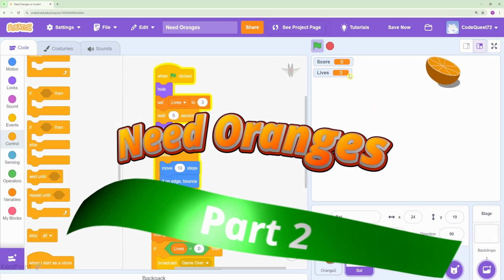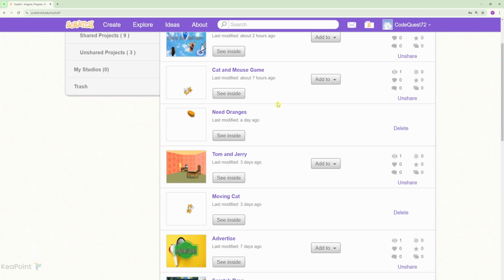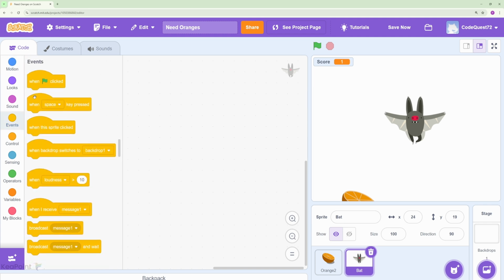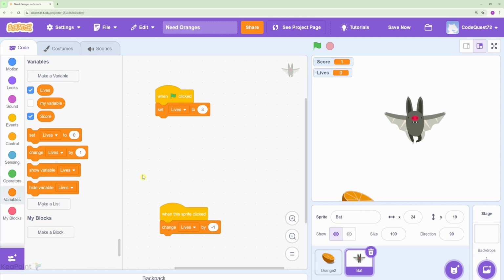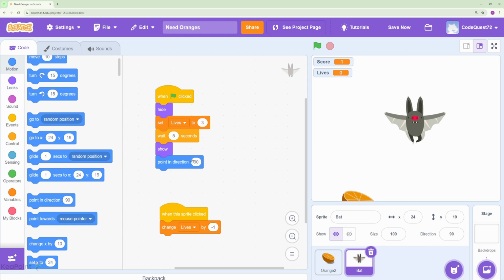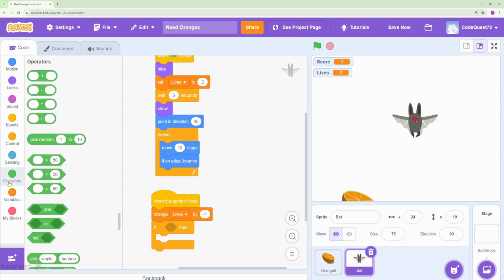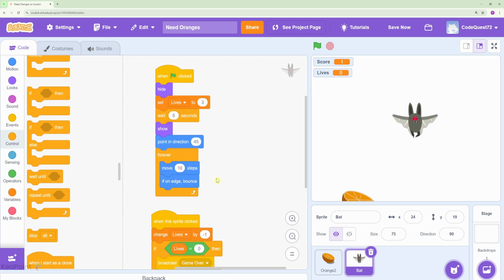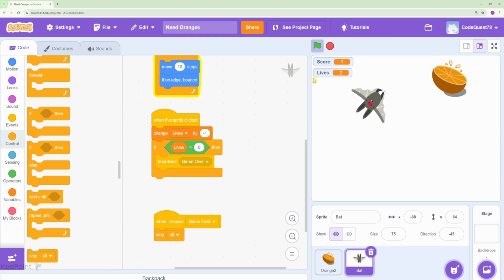Discover the EASY Way to Make a Clicking Game in Scratch Fast! (Part 2)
Welcome back! Today, we’re taking our "Need Oranges" game to the next level by adding a sneaky enemy! 🦇

In this part, you’ll learn how to:

Create an enemy sprite
Track lives with variables
Set up a game over condition
First, a quick recap: in Part 1, we made a game where you click an orange and rack up points. Now, let’s add some extra challenge! We’ll introduce an enemy sprite, set up lives, and make the game a bit more intense!